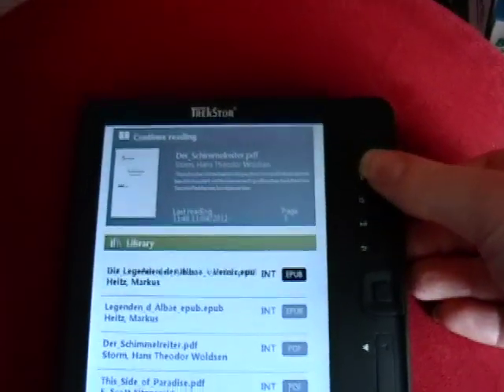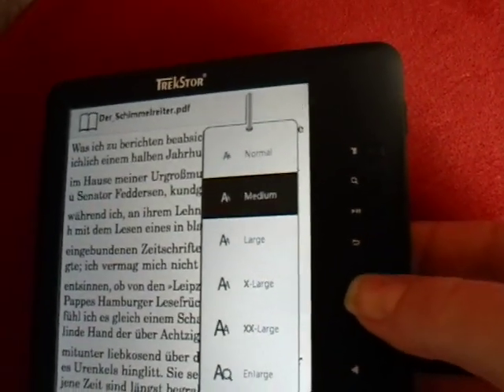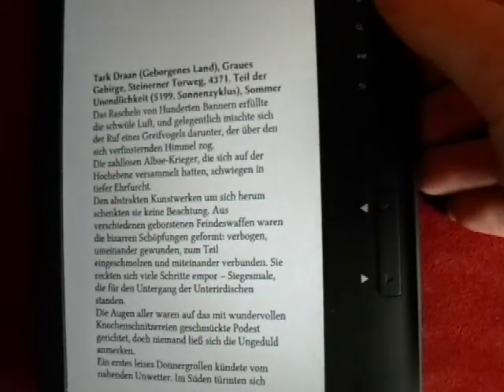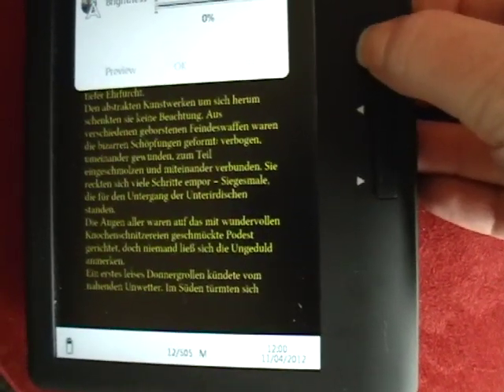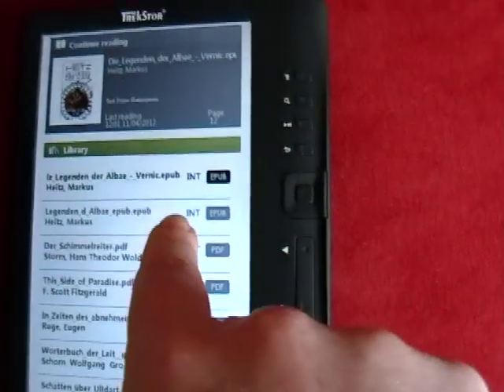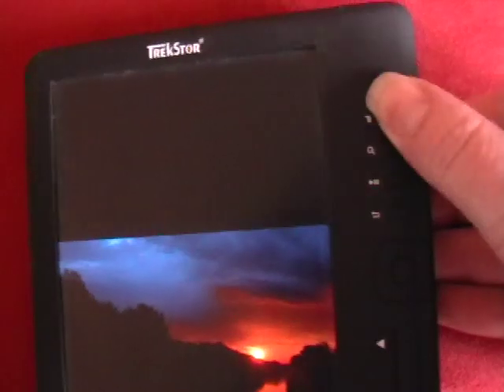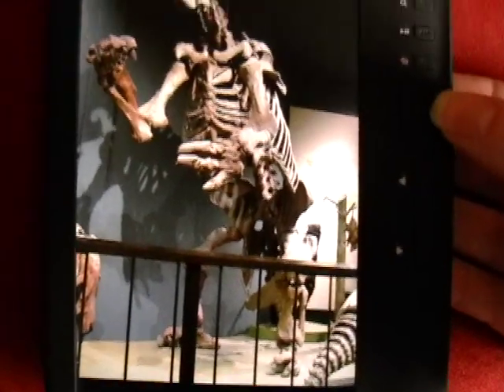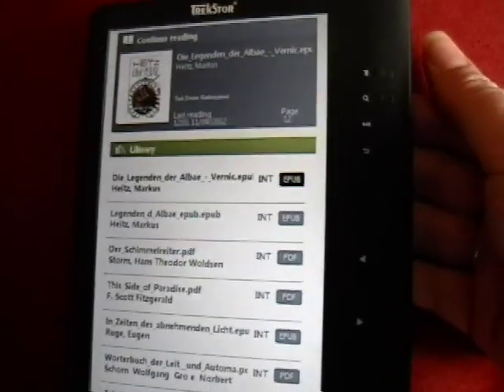TrekStor eBook Reader 3.0 - Additional Info (English)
This is an update on the Hugendubel TrekStor eBook Reader 3.0. The software update was applied, so you can see the menu options. Please note that Amazon books and periodicals cannot be viewed on this reader. Other proprietary ePub books (e.g. by Barnes & Noble) might not work on this reader, but I haven't tested them.